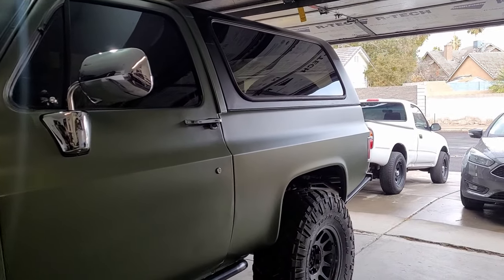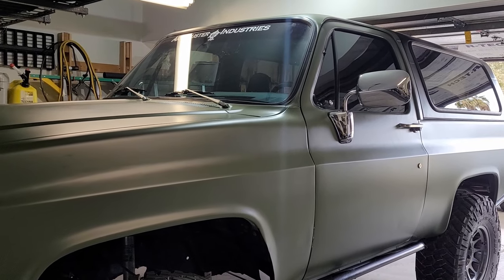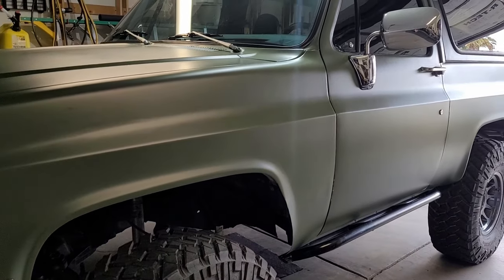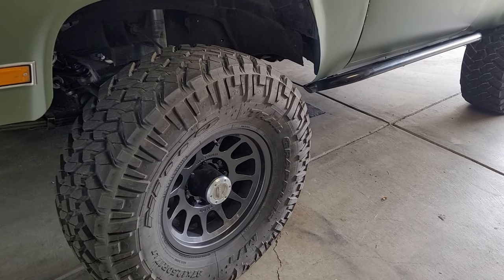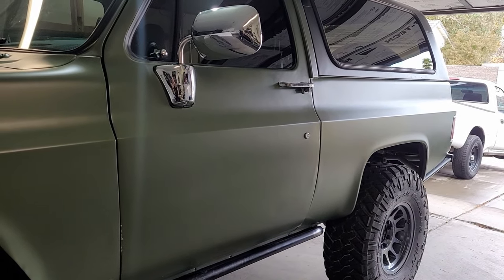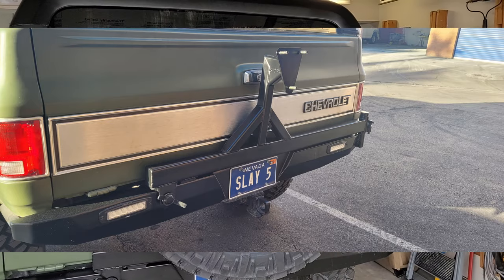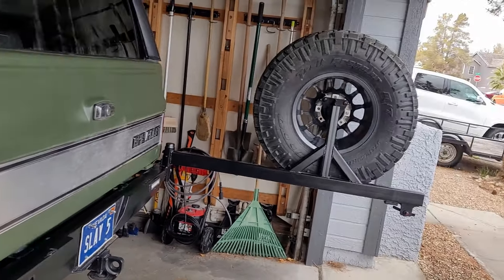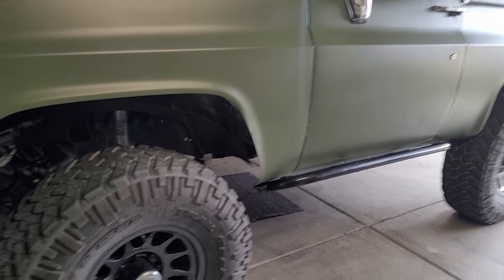82 Chevy K5 Blazer / Update